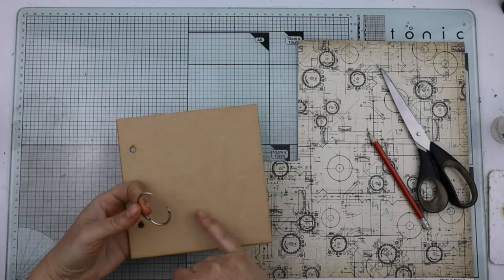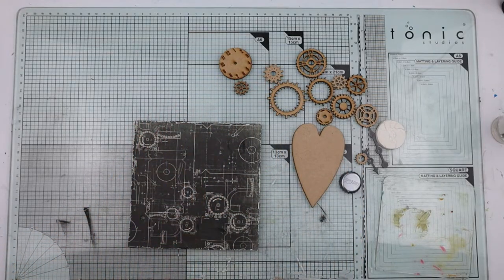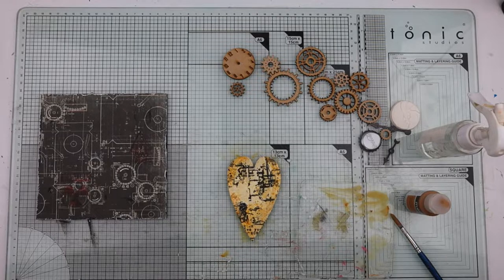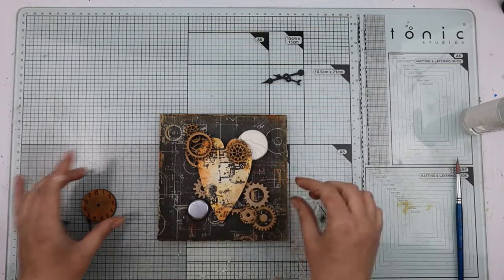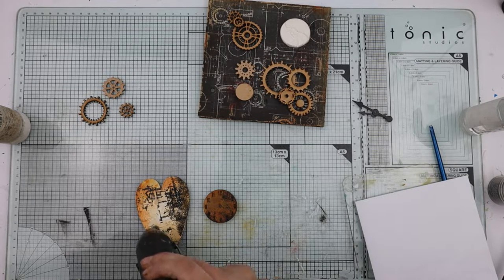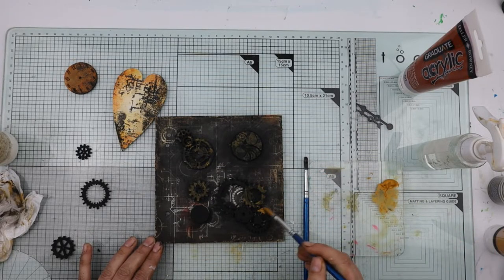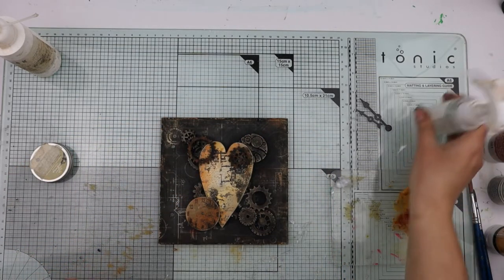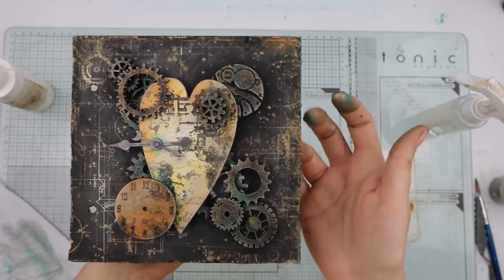Steampunk, rusty, Heart and Cogs Journal cover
This tutorial was taken from a Facebook Live I recorded.

Sam
x